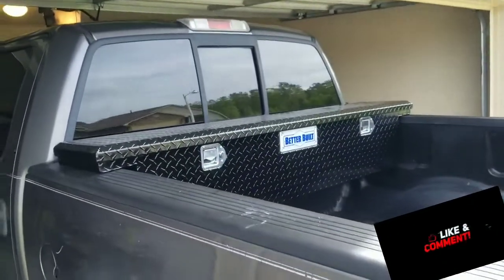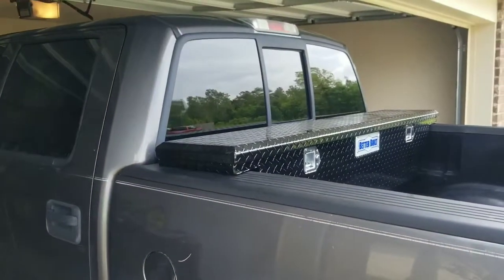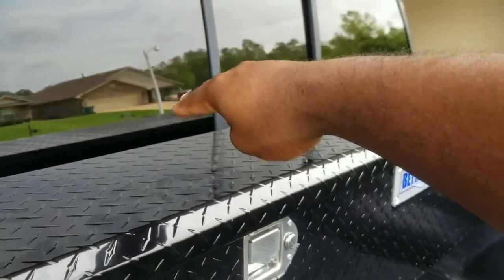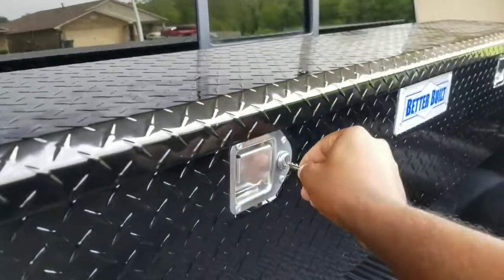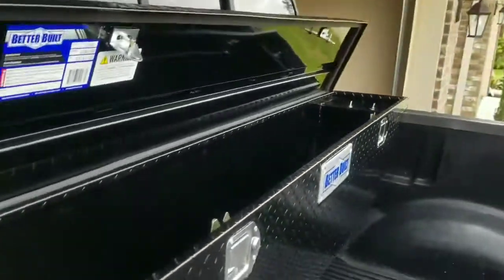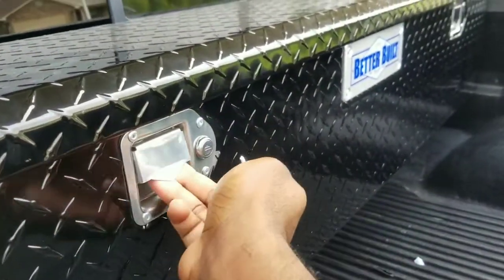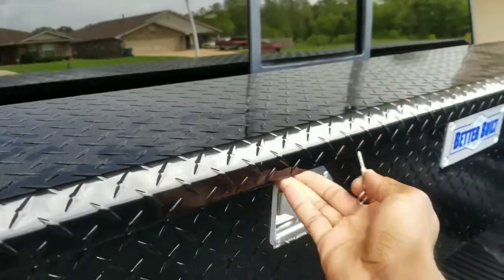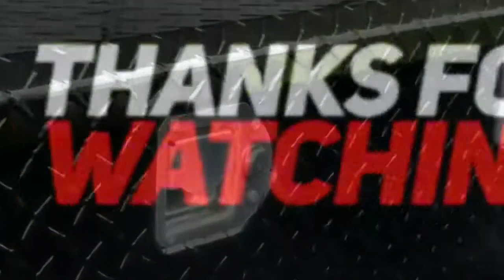I Got A Better Built Toolbox From Walmart! Only $200!!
I Needed A Toolbox For My F150 And I Seen This One At Walmart for $200 And I Had To Get It!